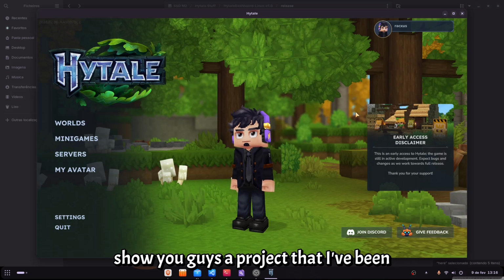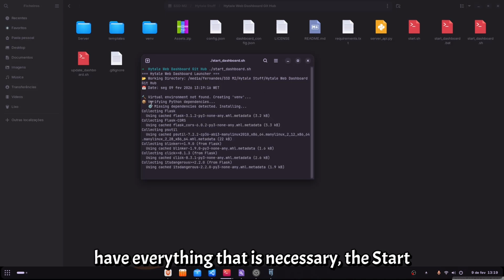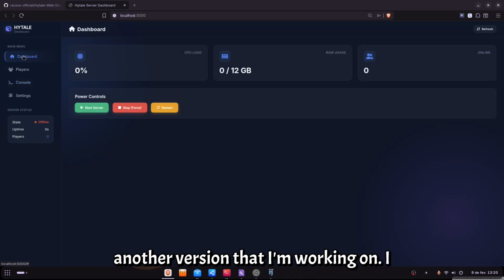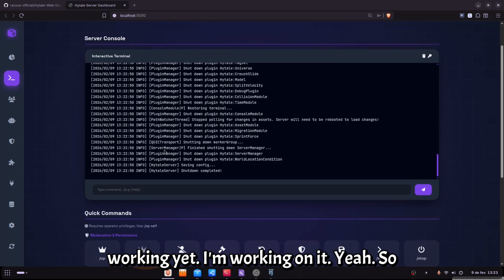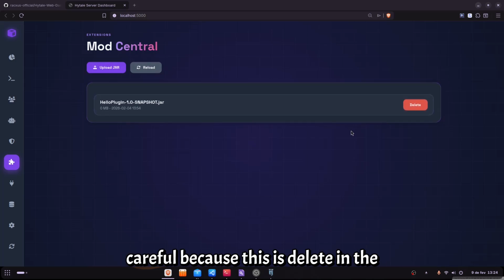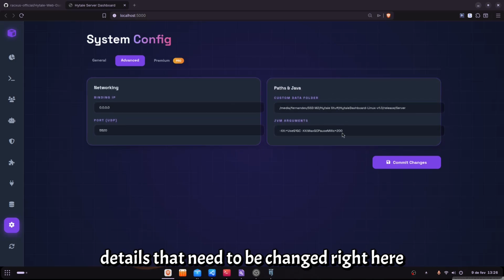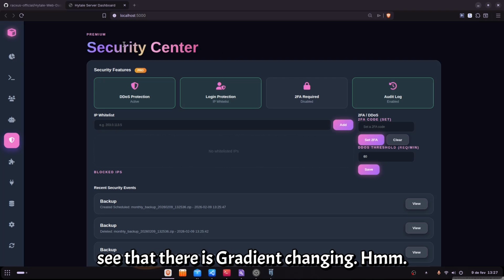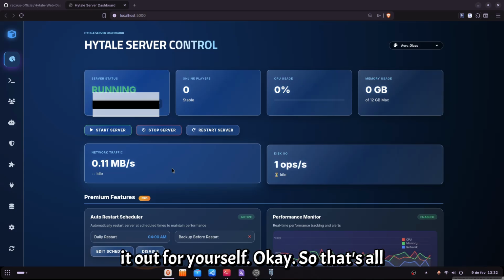Managing Hytale Servers Just Got Way Easier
In this video, I walk through a custom web dashboard I built to simplify and modernize Hytale server administration—especially for Linux users like myself. Tired of juggling terminal commands and config files? This tool replaces manual workflows with an intuitive, browser-based interface that’s lightweight, responsive, and designed from the ground up for performance on Linux systems.

The project is actively developed with both hobbyists and power users in mind. Whether you're running a local test server or managing a community instance, the dashboard streamlines core tasks like starting/stopping servers, viewing live logs, managing files, and monitoring system resources—all without leaving your browser.

The premium tier includes enhanced Linux-specific optimizations, extended file management, live resource monitoring (CPU/IP), auto-backups, and exclusive upcoming features—ideal for users who demand reliability and efficiency.